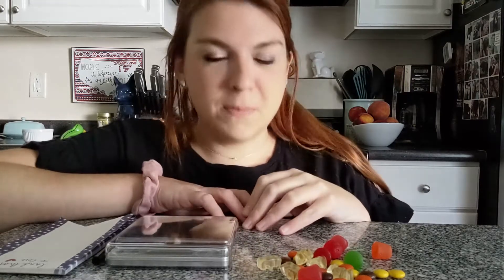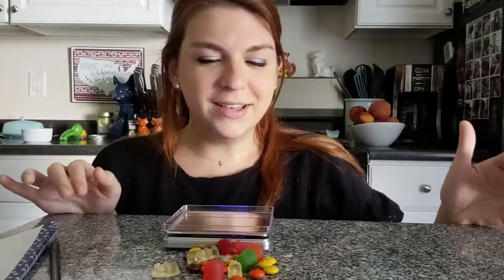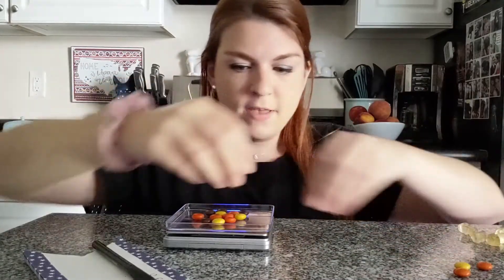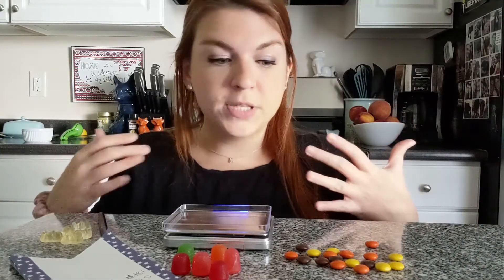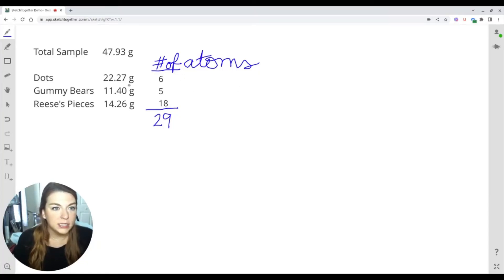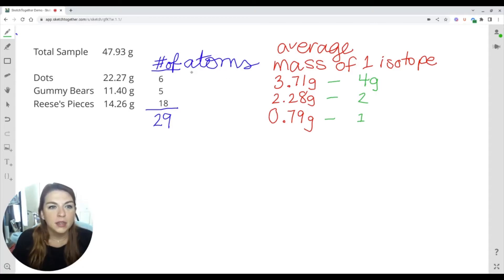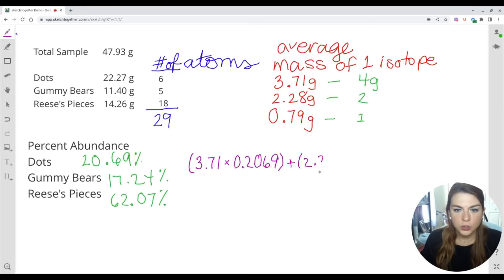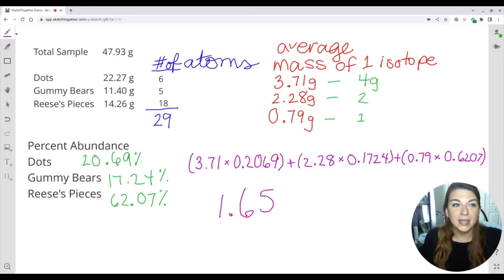Average Atomic Mass Lab Activity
Unit 2: Atomic Theory
Average Atomic Mass Lab

Follow along with some kitchen chemistry! You can figure out the average atomic mass of an isotope of any imaginary element. Use candy, coins, or pasta noodles. I'll even walk you through the calculations.

✨ Need more information on lab set up? Read this blog post

0:00 Lab Set Up
1:30 Collecting Data
4:23 Why you need to take the mass of all the isotopes together
6:08 Lab Tips for Teachers
6:44 Data & Calculations